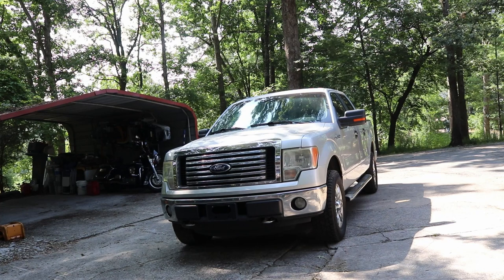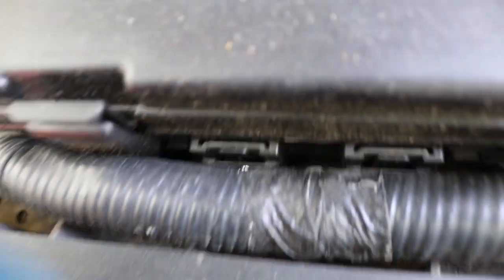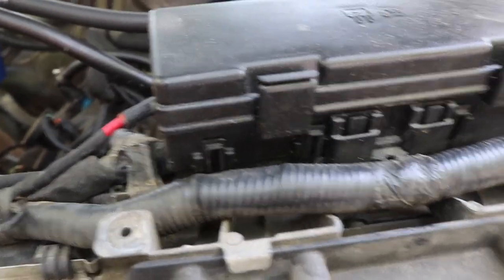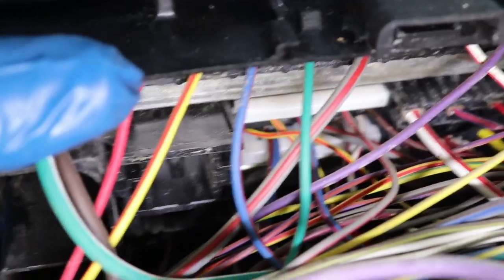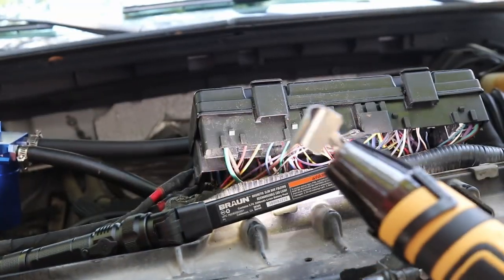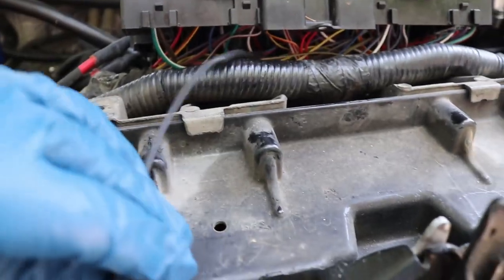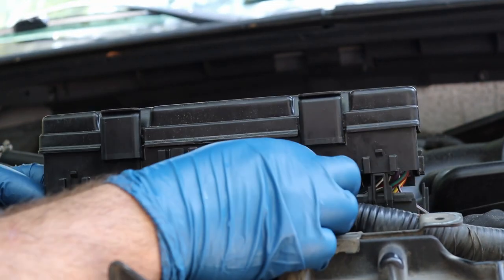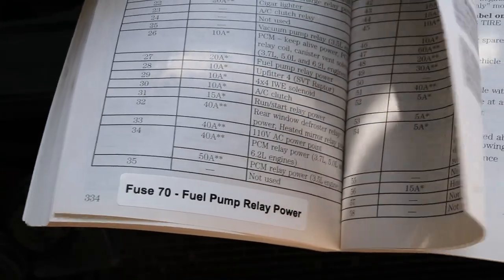Ford's Fuse 27 relocation kit (Full Guide) F-150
🔧 Welcome back to Junkyard Junkie, where we turn automotive challenges into DIY victories! In this episode, we're tackling a common issue with Ford F-150 trucks – the notorious Fuse 27, responsible for powering the fuel pump. If you've ever found yourself stranded due to a faulty fuel pump fuse, you're not alone, and we've got the solution!

🚗 Today, we're excited to introduce our step-by-step guide on how to relocate Ford's Fuse 27. We've developed a comprehensive kit specifically designed to address this issue, ensuring a reliable and long-lasting fix for your F-150. Say goodbye to unexpected breakdowns and hello to worry-free driving!

In this video i show you how to replace the notorious fuse 27. what happens is it gets to much amperage for that little fuse to handle. there is a TSB out on this, I show this in the video. The fix is to change it to the first row and make it a jcase fuse. This is a easy fix that can be done in a short afternoon. ford has a replacement kit or you can get it from dormen and others. It's so simple doesn't really matter which kit you decide to go with its just wire, heat shrink, spade connector and fuse. Ford part number is:  WT56872 . Thanks!

Tools used in most videos:
socket set
plier set
ratchet wrenches
electric ratchet
flash light
pliers set
screwdriver set
pick set

0:01 - intro